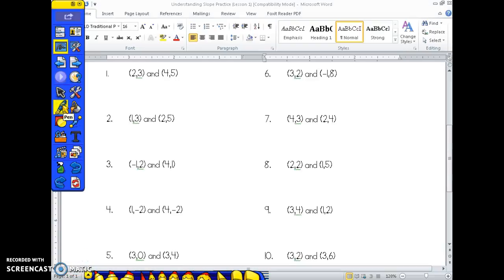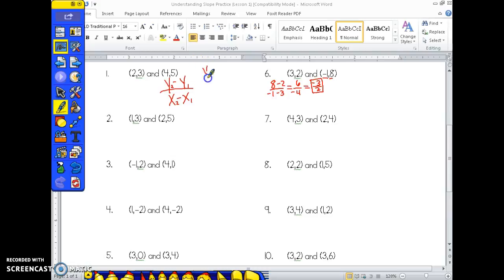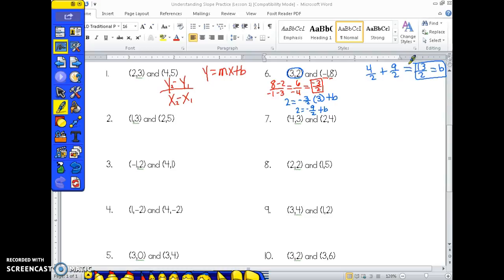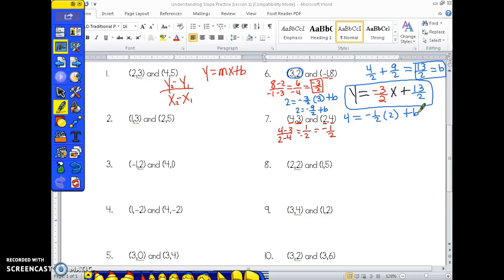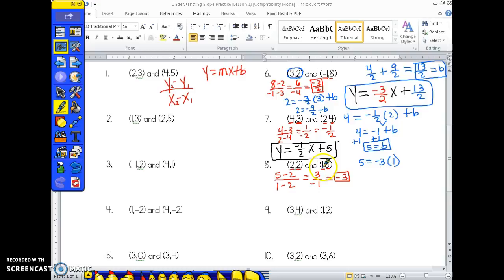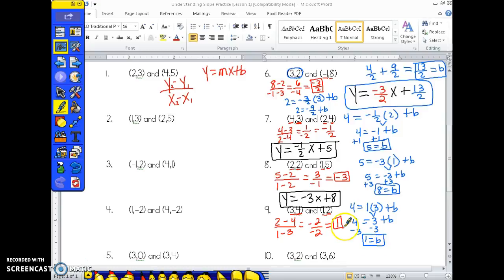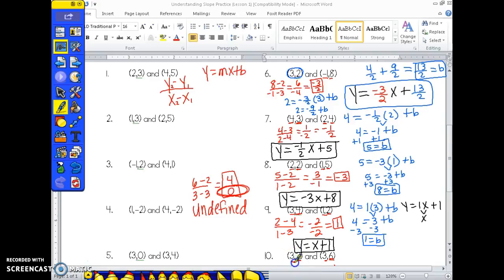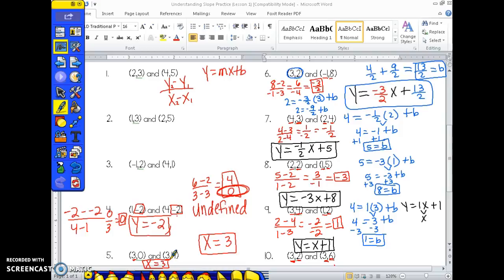Writing Equation from Two Points